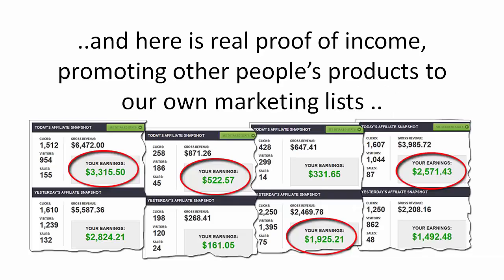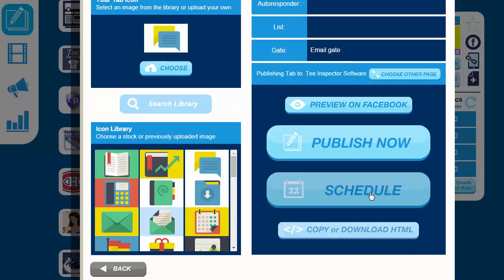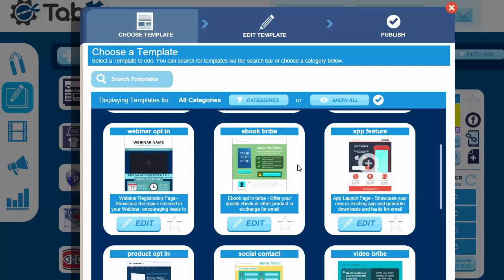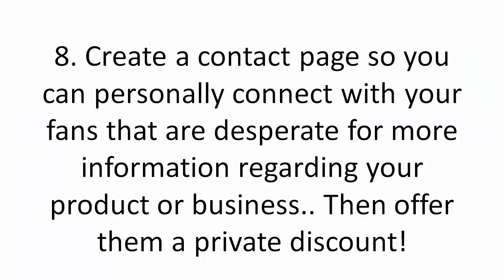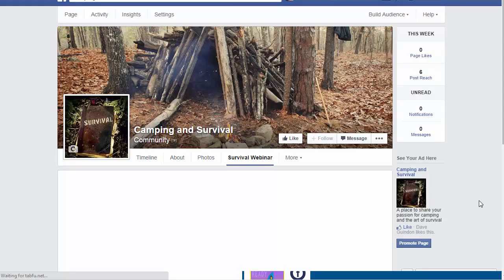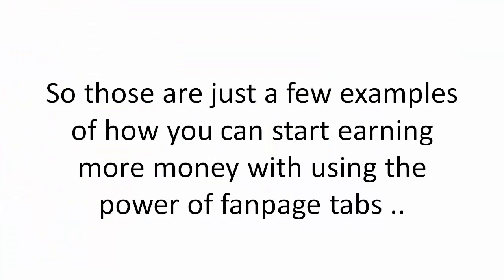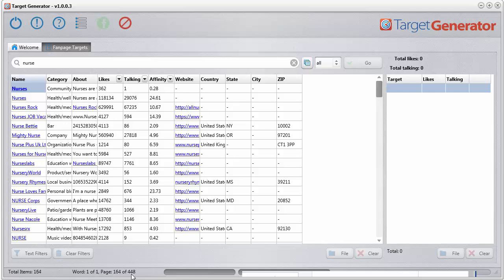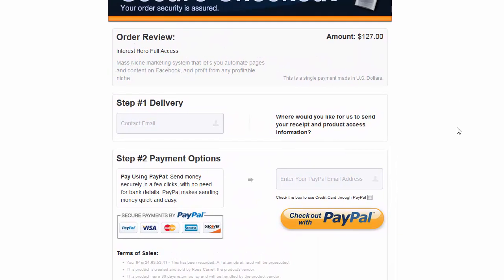TabFu - Facebook Marketing Software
Powerful online web software for creating professionally designed and high-converting landing pages inside Fanpage tabs. Plus, create revolutionary "motion posst" and create Facebook image ads all from one convenient dashboard!

TabFu works on Macs, PCs, iPads, iPhones, Android smartphones, and Android tablets. Any device that has a built-in web browser.